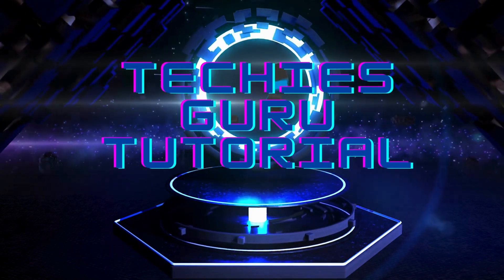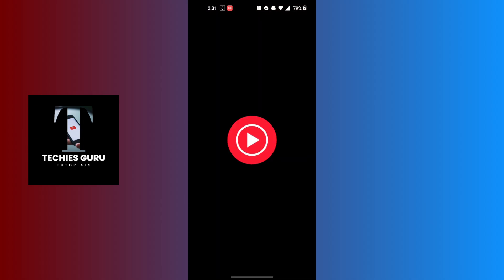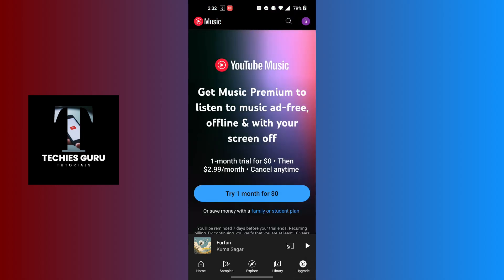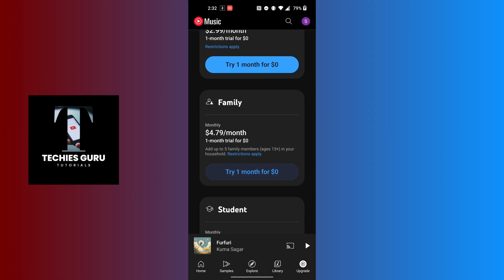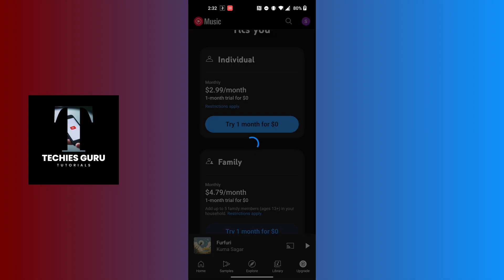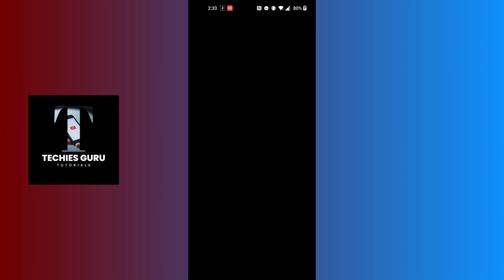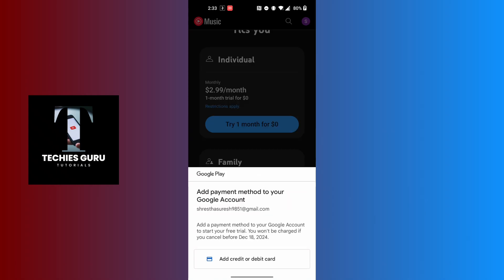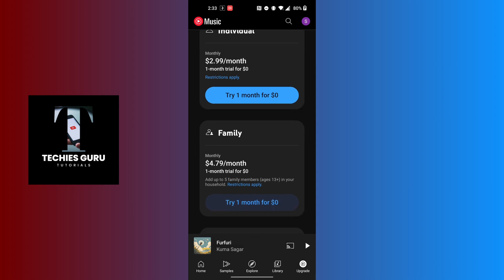How to Get YouTube Music Premium | YT Music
How to Get YouTube Music Premium | YT Music | TechiesGuruTutorial

Unlock the best of YouTube Music with Premium Membership! Enjoy ad-free music, offline downloads, and background play.